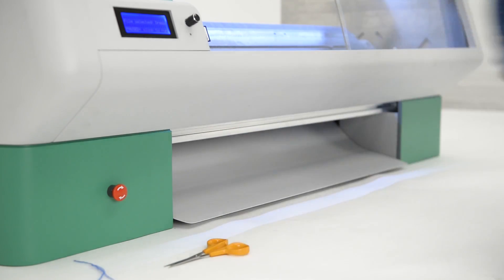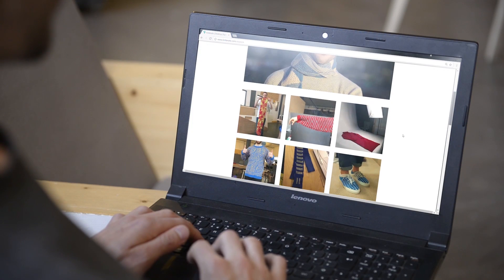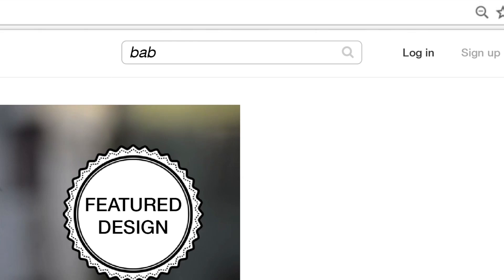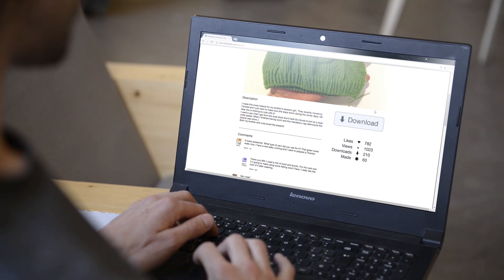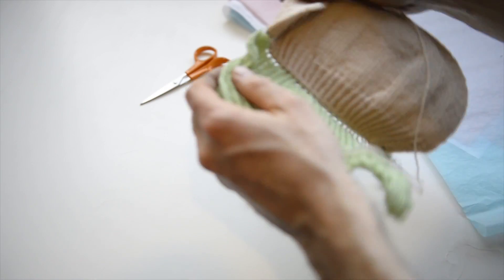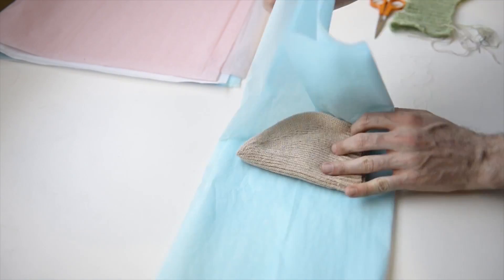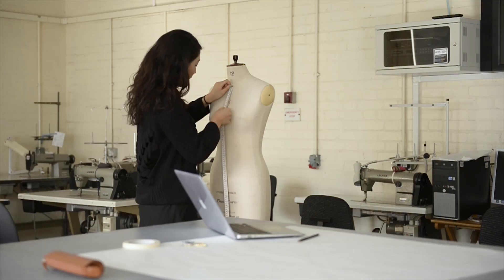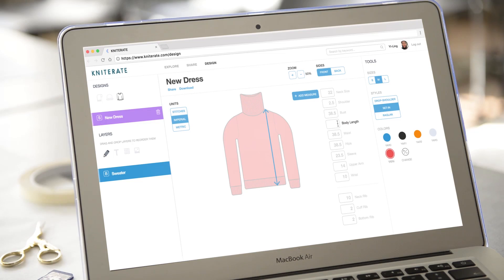Kniterate Kickstarter video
Kniterate is bringing an affordable and compact version of industrial knitting machines to your workshop. It automatically turns your digital designs into knitted garments.